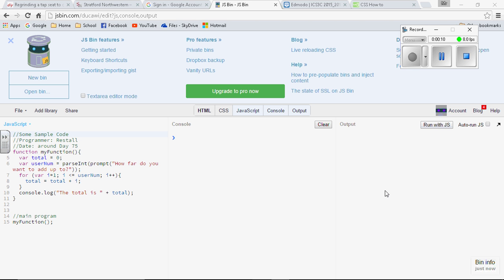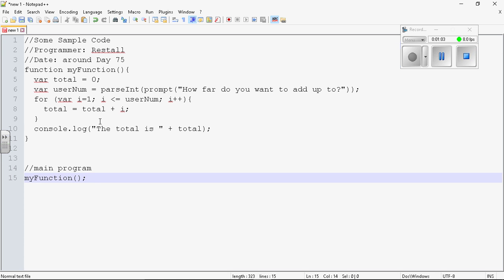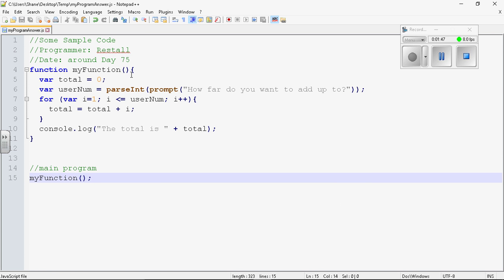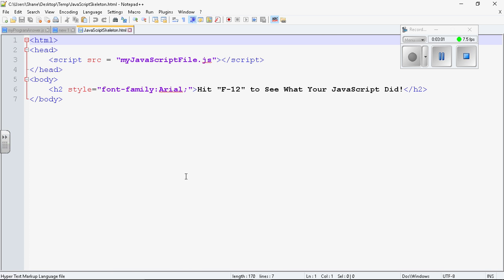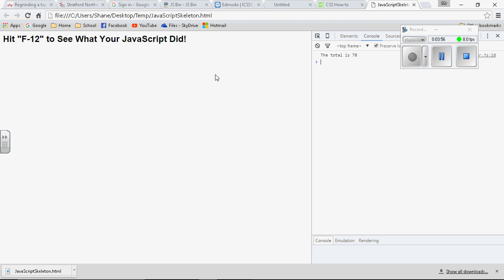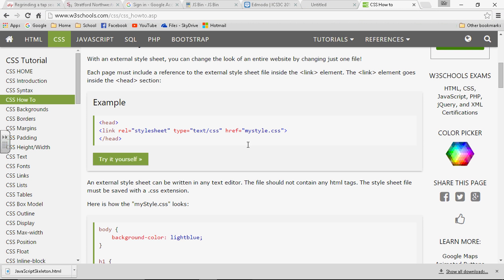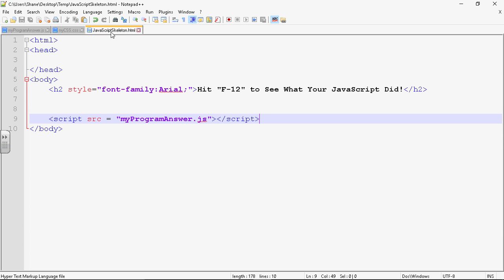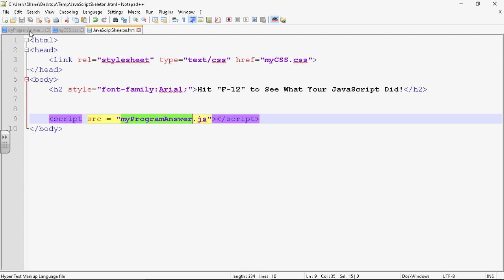Reminder about how to run JavaScript outside of jsBin